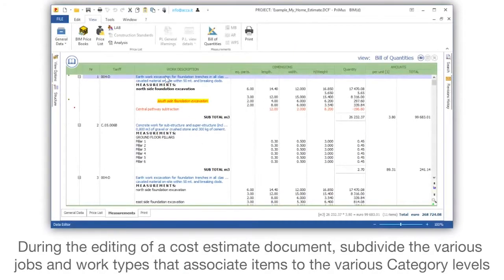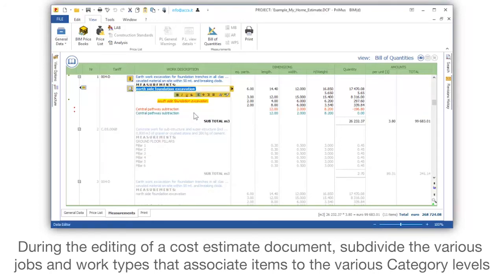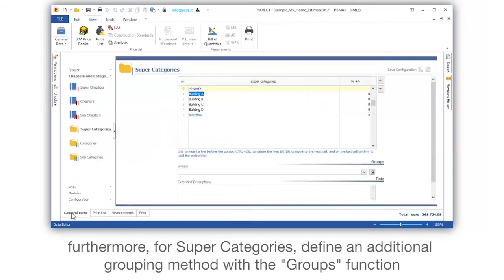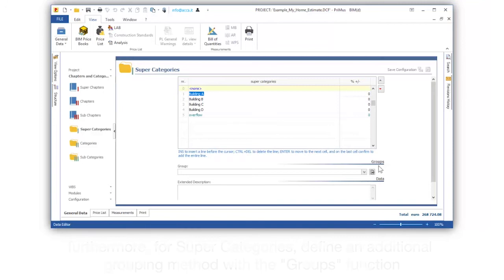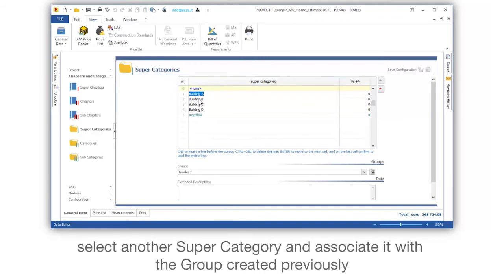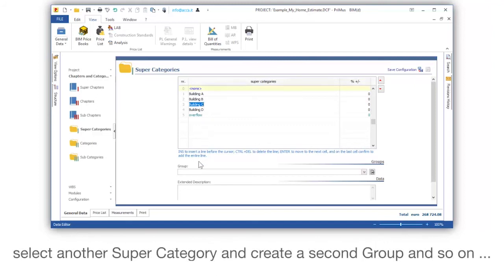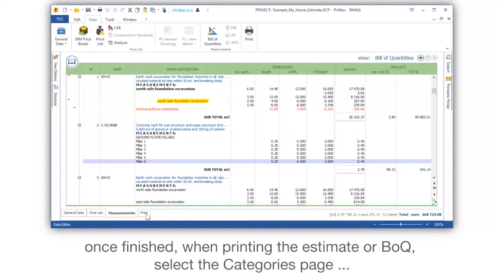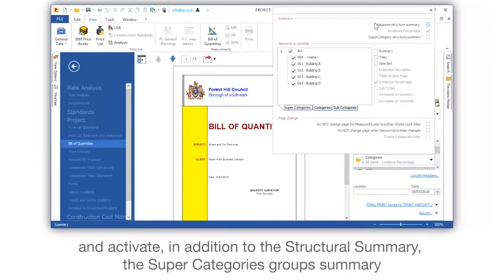PriMusTutorial -Super Category Groups - ACCA software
Using the Groups in the Super Categoy page - Discover more about our convenient Pay As You Go subscription plans for your BoQ, Construction Cost estimates in your daily Quantity Surveyor needs - Find out more here and download the 30-day free trial